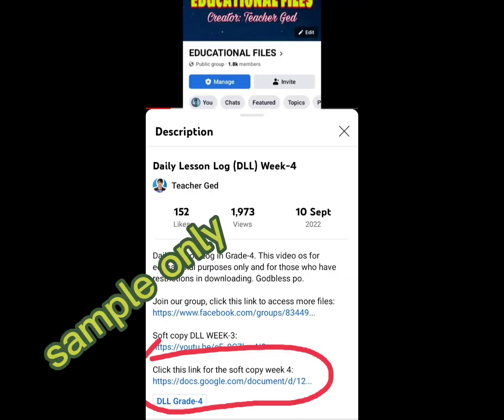Daily Lesson Log (DLL) / Week-5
This video is intended for teachers or students who need reference in crafting their reference material.

To open the file need niyo po amg password, nasa video po pkiwatch lng and mkikita nyo po sa screen.